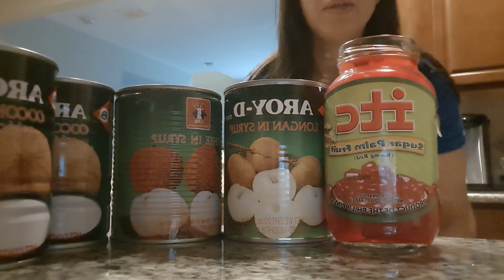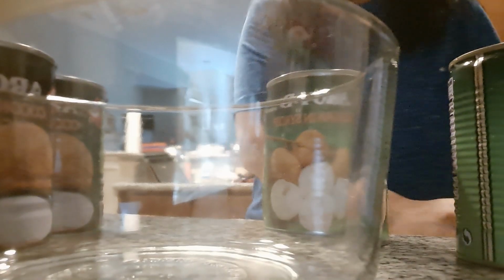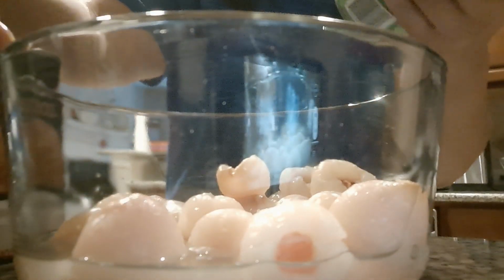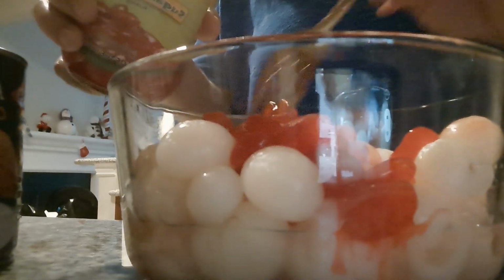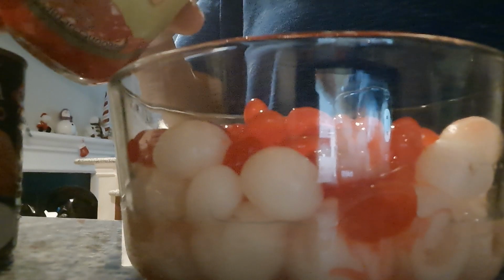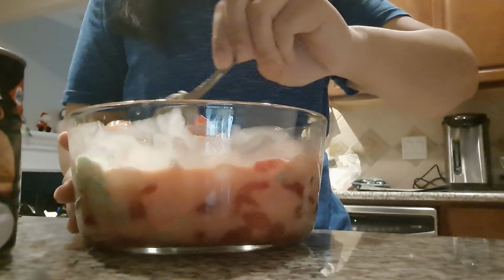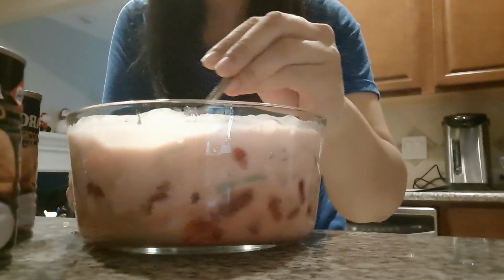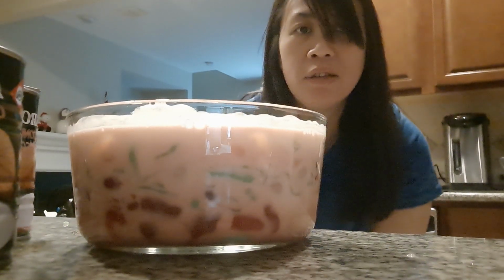Asian dessert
I"m out, peace out, and so long